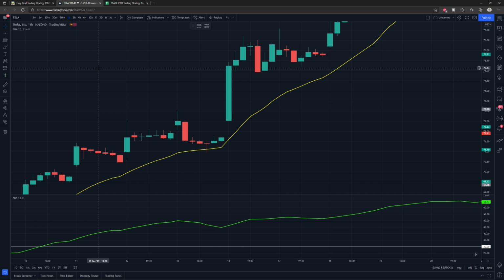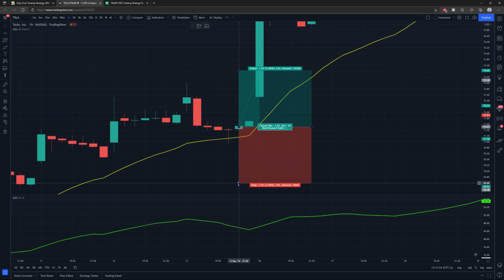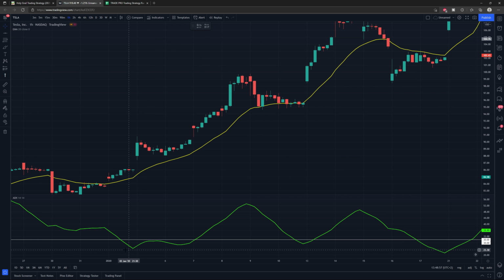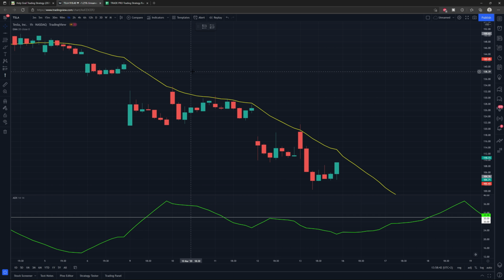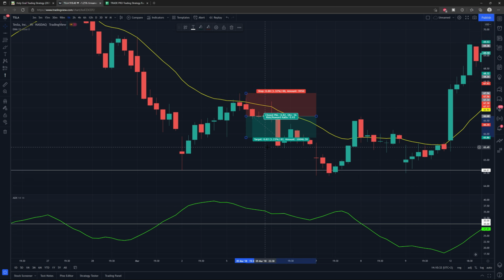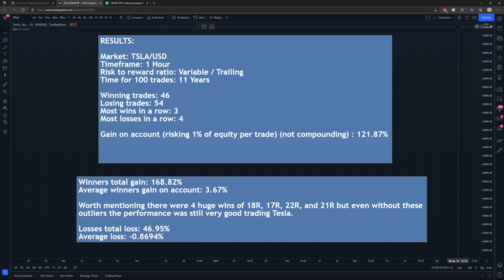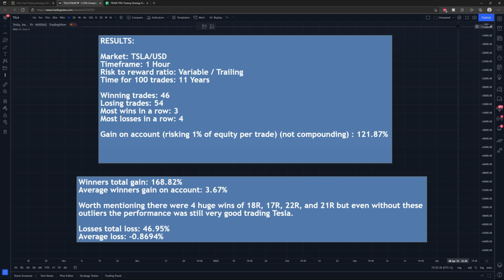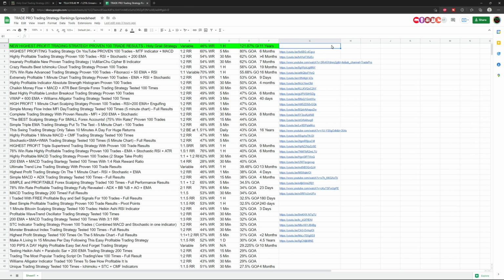NEW HIGHEST PROFIT TRADING STRATEGY WITH PROVEN RESULTS - Holy Grail Strategy